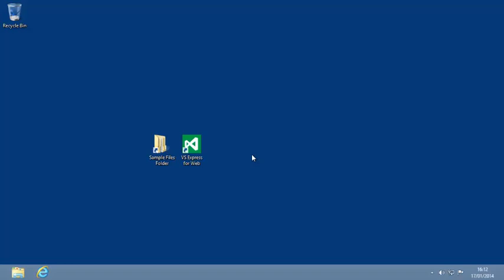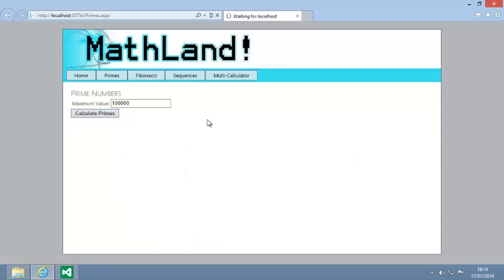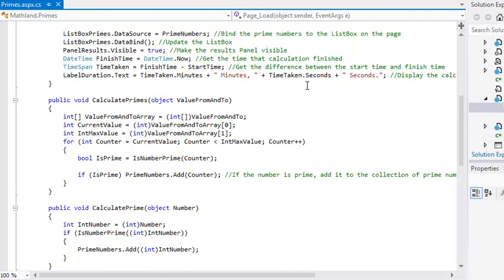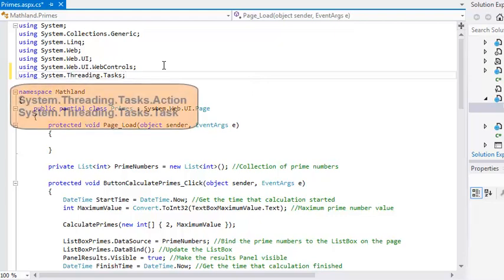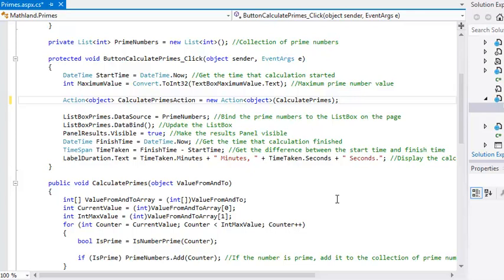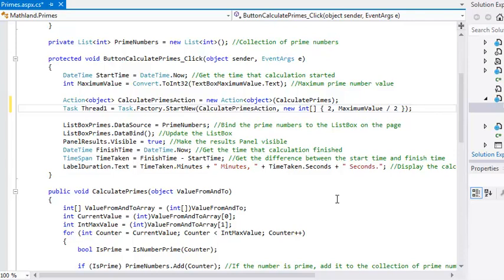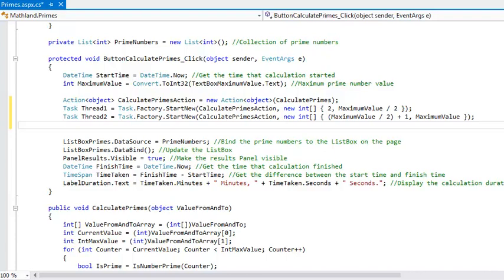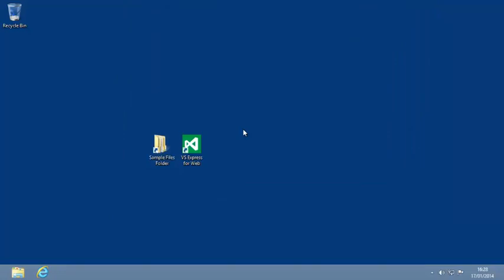ASP.NET 4.5 Expert Skills Lesson 3-4: Implement multi-threading using the Action and Task classes